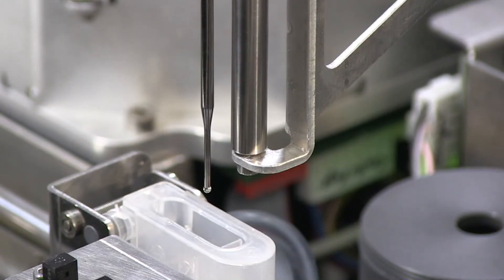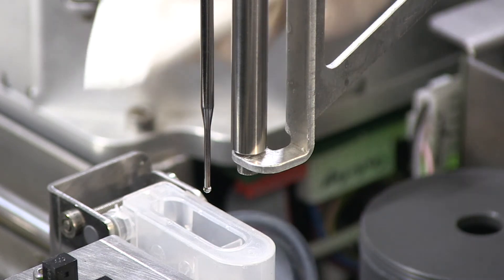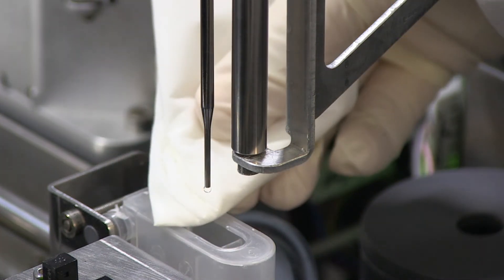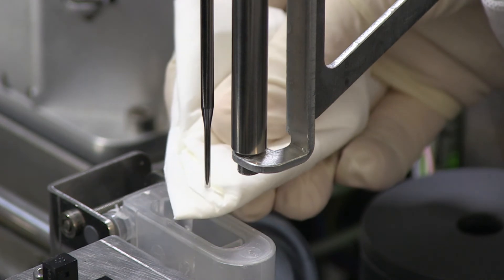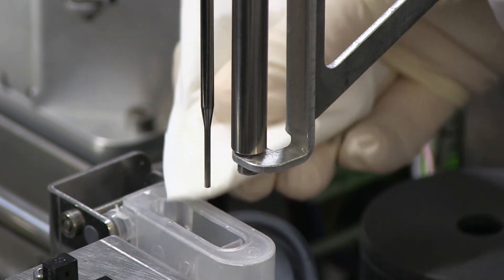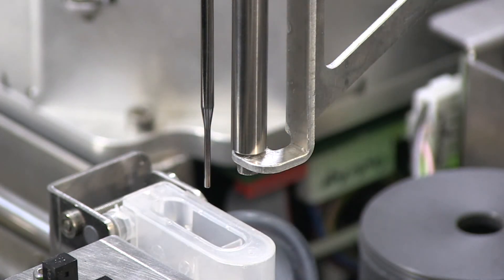TANGO infinity – Instructional Video; SPOLV Pipettor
Shows the daily work for cleaning the needle and the rinsing step after. The TANGO infinity is an FDA cleared, fully‐automated immunohematology bench‐top analyzer.